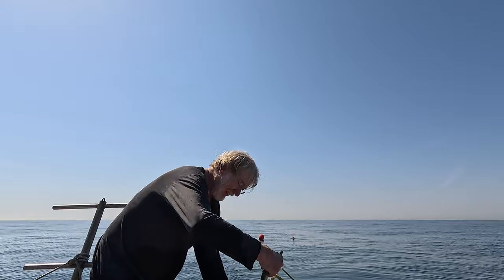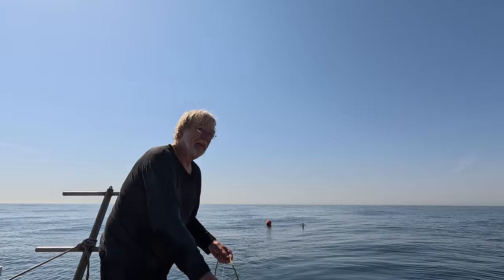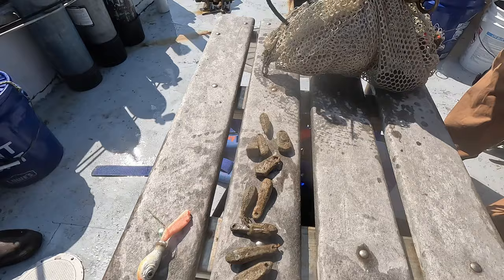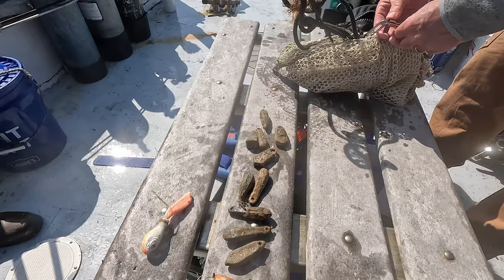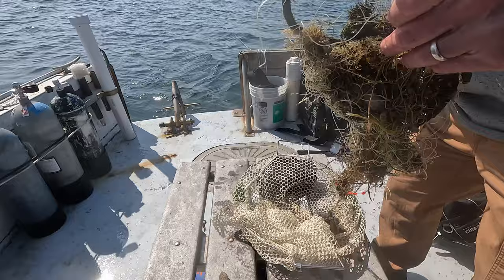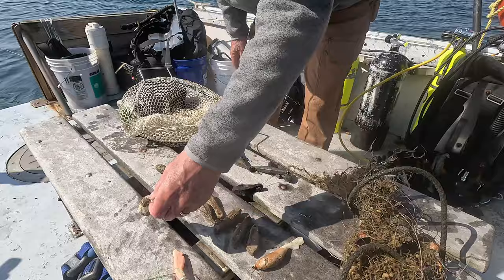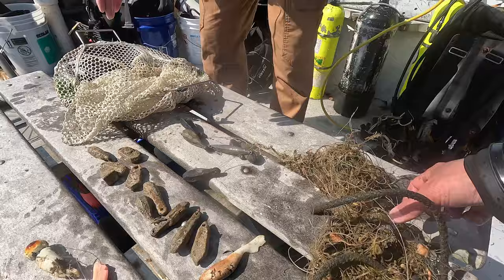Hankins Shipwreck New Jersey 3 14 2024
The shipwreck called The Hankins was the second dive of the day. It was a perfect day for diving. the air was comfortable, the seas were calm. The water was still cold, 43 degrees. During the surface interval Harry told the story of the prop he and his crew recovered from the shipwreck Bensen.